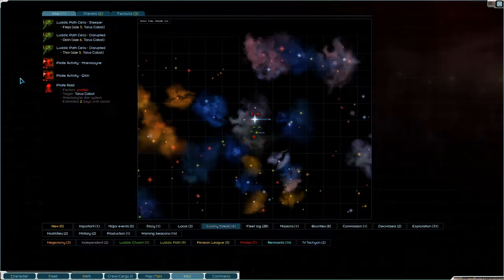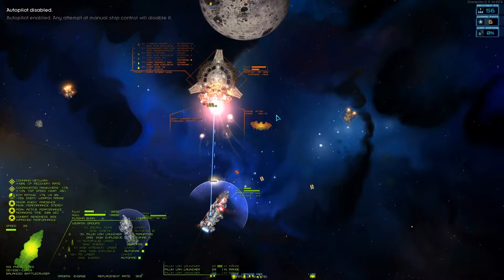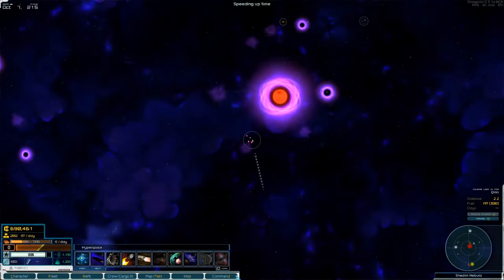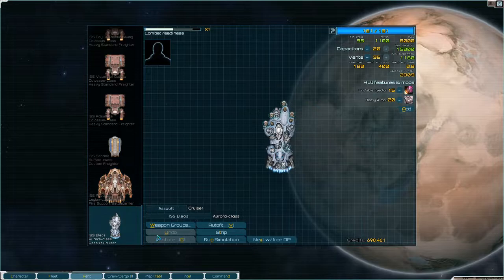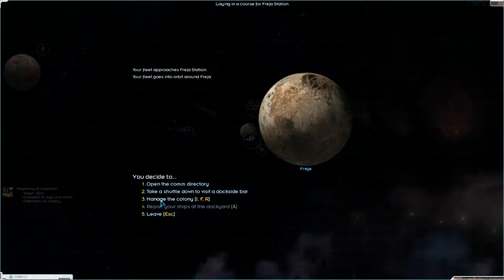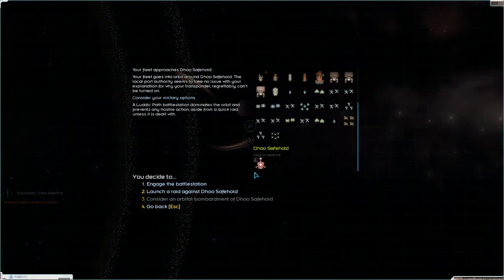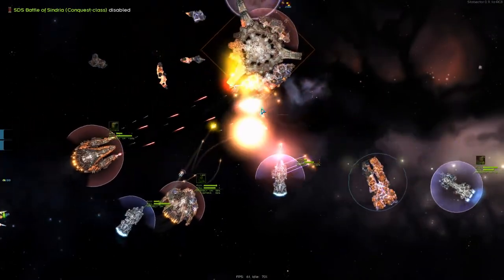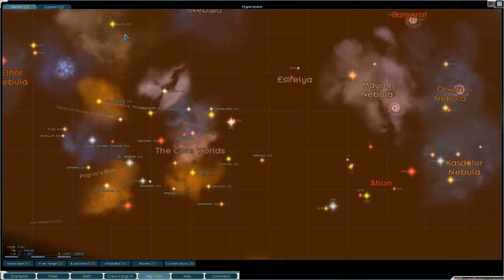Lets Play Starsector Vanilla S1 Ep51 | Picking Up our New Legion